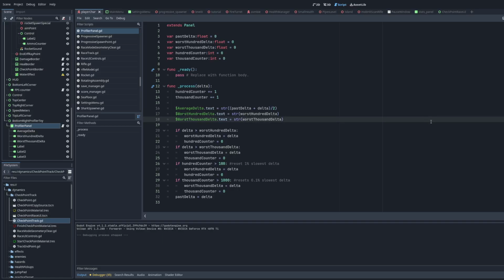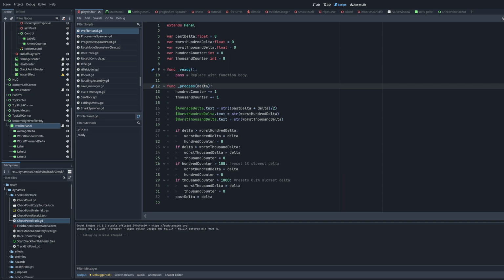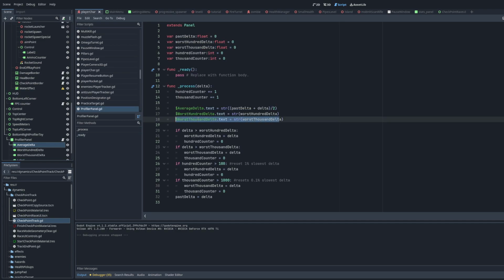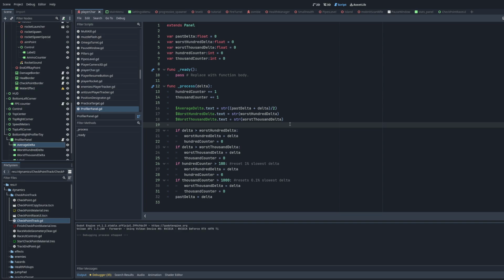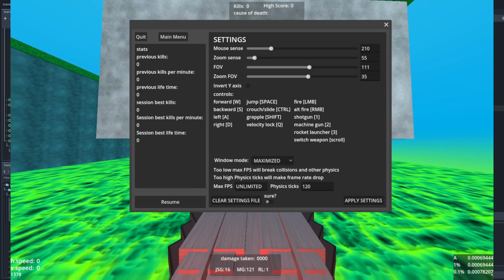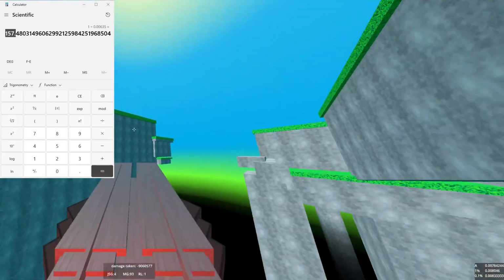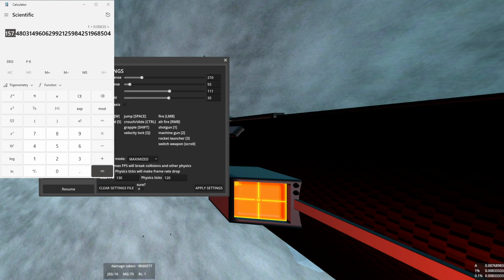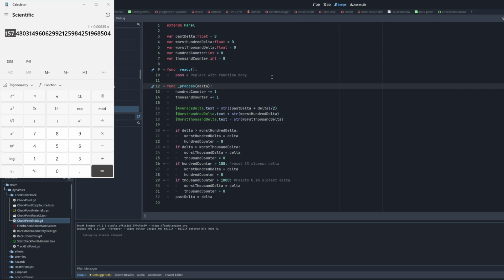Looking at my game's frametimes to identify performance issues.